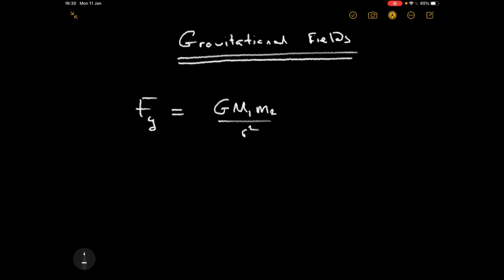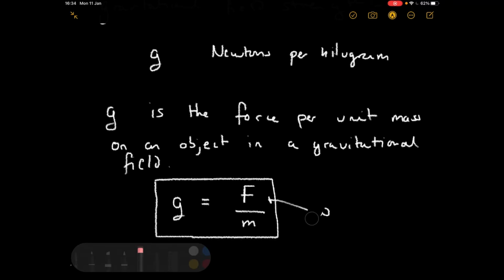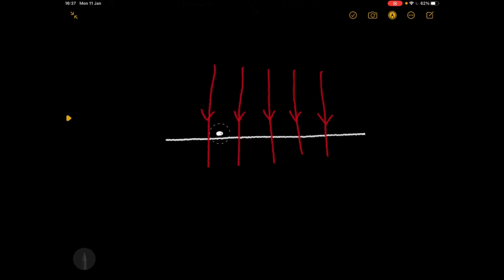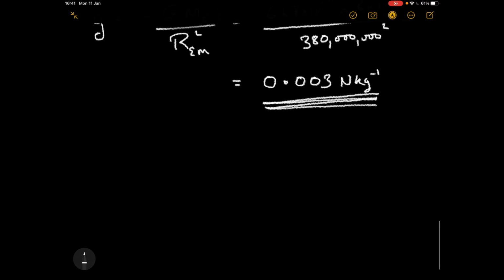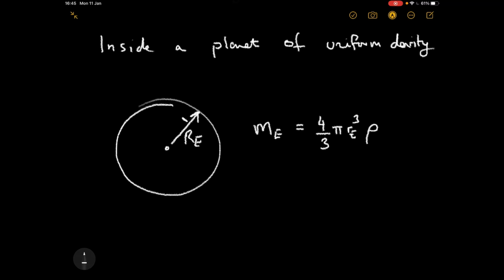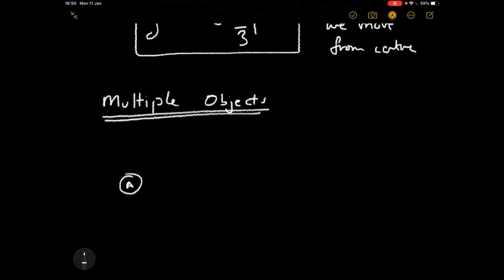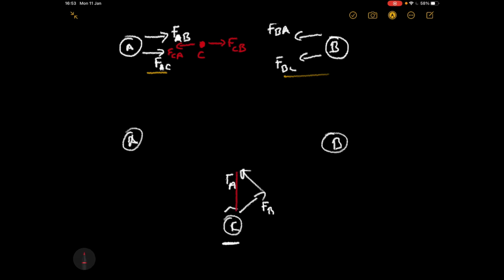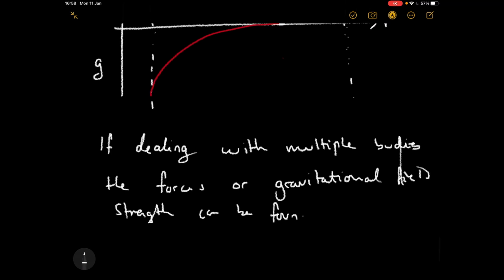Gravitational Field Strength